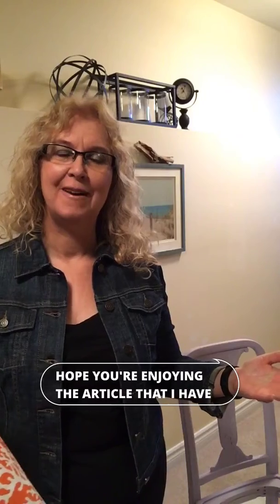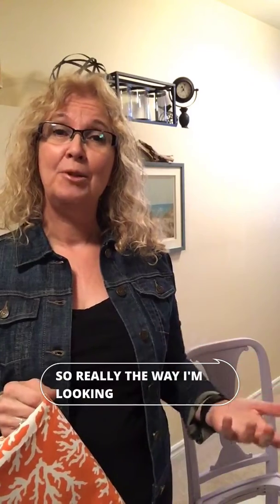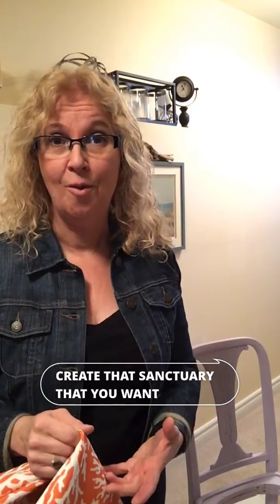More time at home? Take advantage and get creative with your spaces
In tough times like this, as we're all minimizing our outings and practising social distancing during the COVID-19 pandemic, home is even more important. With that in mind, Sue Pitchforth of Decor Therapy Plus encouraged her clients, neighbours and friends to suggest ways to inspire all of us to get creative with our spaces.